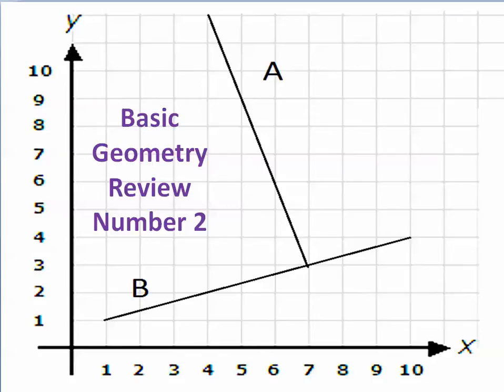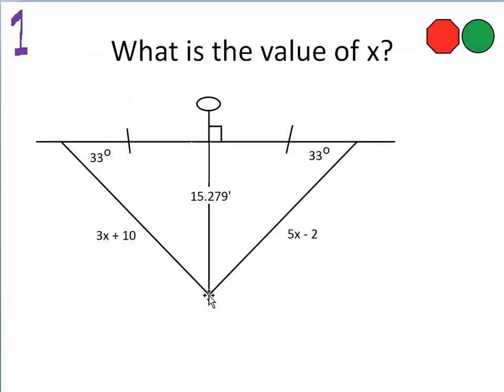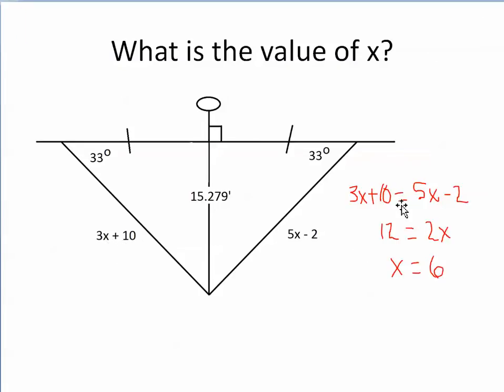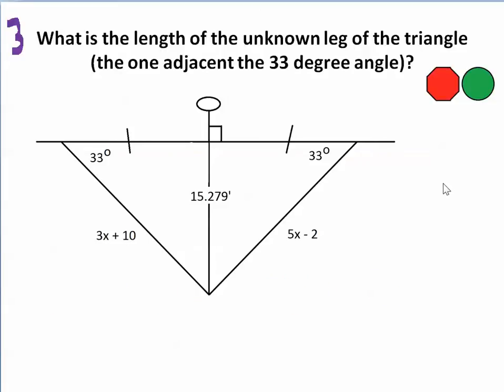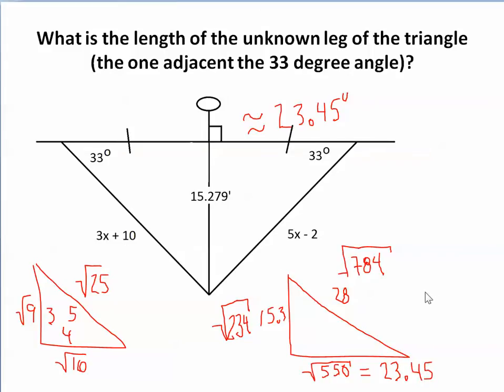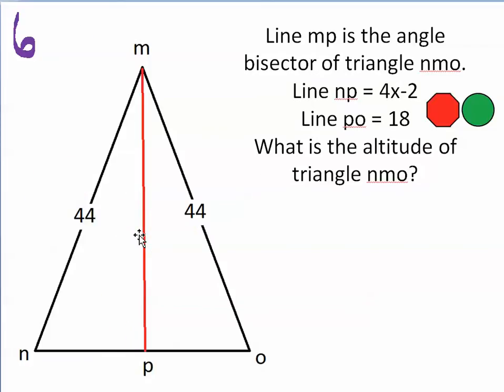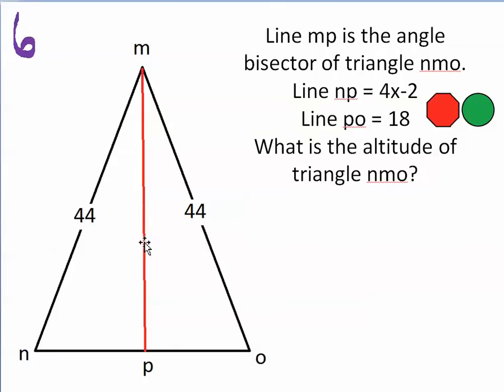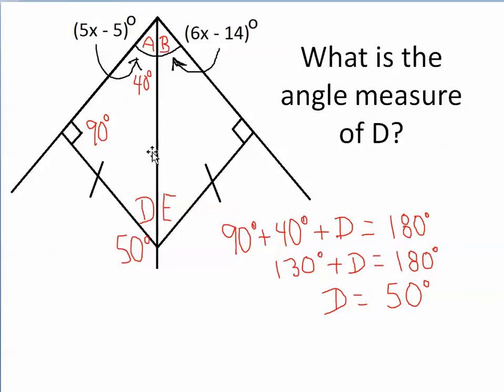Basic Geometry Review Number 2 121022